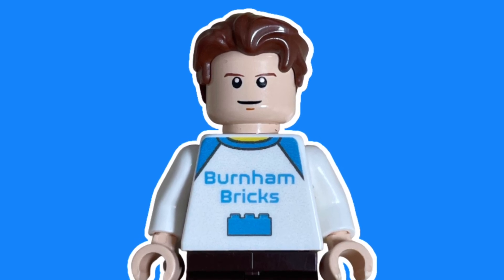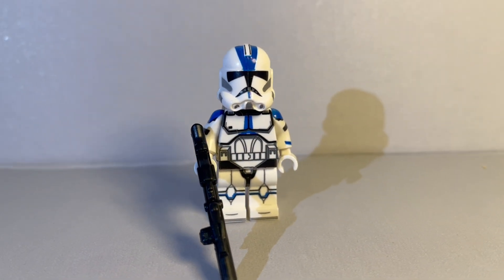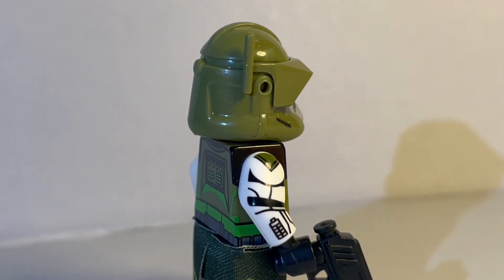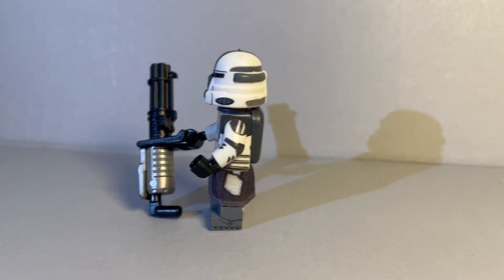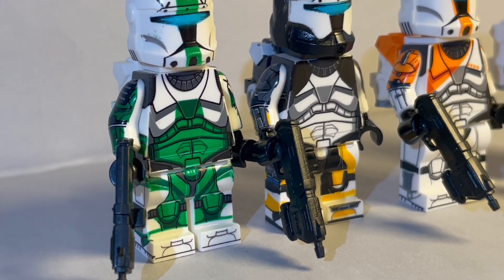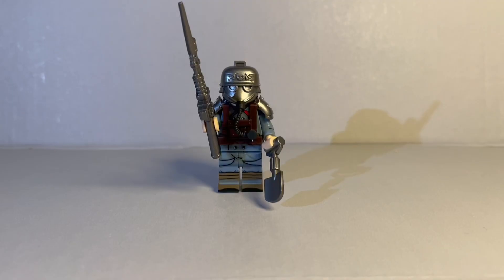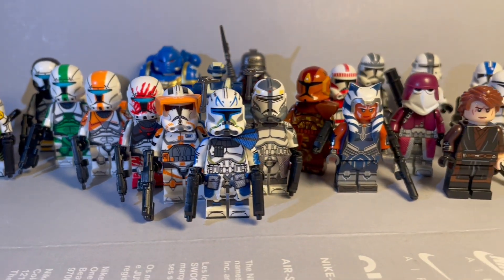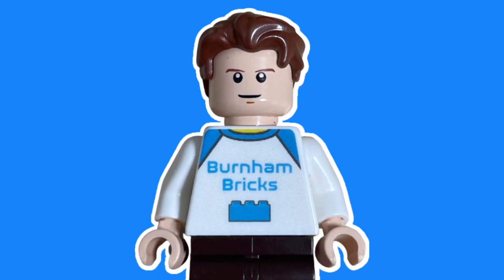These Customs Star Wars Minifigures Are Insane! | Republic Customs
Unboxing Custom Star Wars Minifigures from Republic Customs!

Get ready for an epic unboxing! Today, I'm diving into a collection of custom Star Wars minifigures I received from the amazing Republic Customs. These figures are truly one-of-a-kind, featuring unique designs and incredible detail. Join me as I showcase these awesome collectibles and share my thoughts on the quality and craftsmanship.

Republic Customs Website Statement:
"200,000 ready...
With a million more on the way! Here at Republic Customs, we're committed to providing you with the best minifigs in the galaxy. We believe that building your army should be simple, affordable, and fun. That's why all of our figures ship fully assembled and undergo a rigorous quality control process to make sure you only receive the very best."